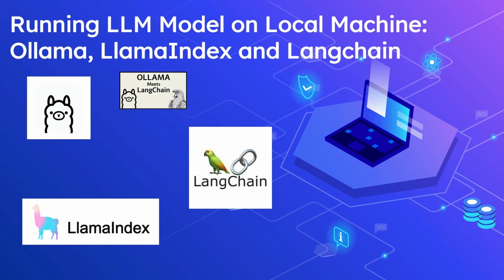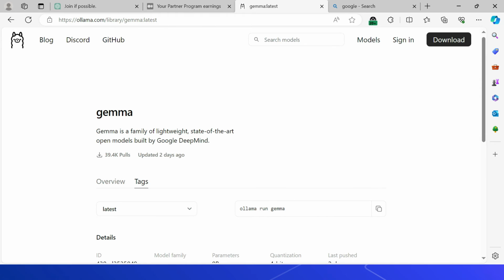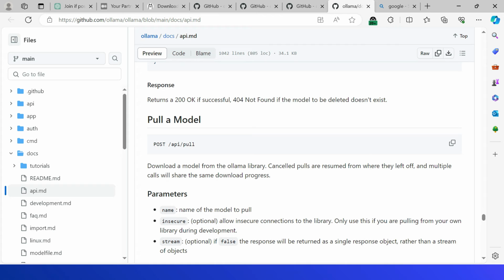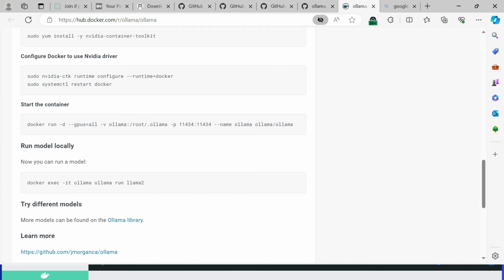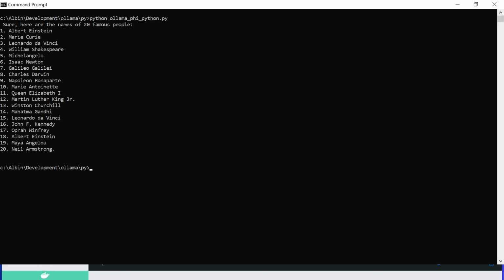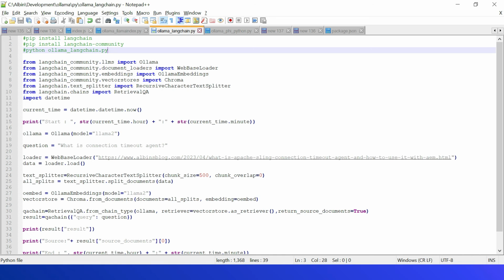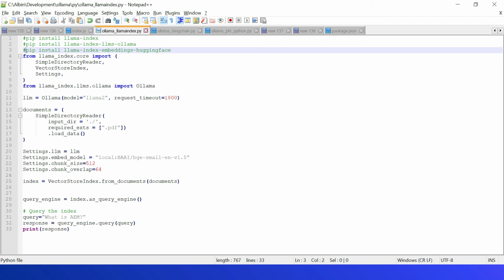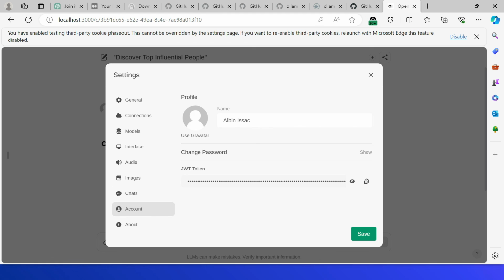Running LLM Model on Local Machine: Ollama, LlamaIndex and Langchain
Ollama is a free application for locally running generative AI Large Language Models. Currently, it's available for MacOS and Linux, with Windows support in preview. Additionally, on Windows, you can easily utilize it within Windows Subsystem for Linux and Docker containers.

The Ollama application allows you to pull the desired Large Language Models (LLMs) locally for running and serving. You can interact with the models directly from a command-line interface (CLI) or access them via a simple REST API. It can leverage your GPU, delivering lightning-fast performance on devices like MacBook Pro and PCs equipped with a good GPU.

Specific models, such as the extensive Mistral models, require ample resources to run locally. Quantization plays a crucial role in compressing models and reducing their memory footprint.

Quantization involves converting 32-bit floating-point numbers in the model to 4-bit integers. Despite its seemingly magical nature, quantization significantly reduces memory requirements without substantially compromising model performance.

One of the recommended starting points among various quantization options is q4_0. This variant provides an optimal balance between memory savings and model performance.

Quantization ensures efficient memory usage while maintaining the effectiveness of the model. Familiarizing yourself with and leveraging quantization can significantly enhance your experience with Ollama models.

During your exploration of Ollama models, you may encounter tags beginning with "q" followed by a number (and sometimes a "k") [Show]

Each model in the Ollama Library is accompanied by various tags that offer specific insights into its functionality. These tags are denoted by the text following the colon in the model's name. Here are some key points to understand about tags:

The primary tag is commonly known as the "latest" tag, although it may not always represent the most recent version of the model. Instead, it indicates the most popular variation.

When you don't specify a tag, Ollama automatically selects the model with the "latest" tag.

Within the latest tag, you can find details such as the model's size, the beginning of the sha256 digest, and the age of that particular model variation.

The right side of the tag presents the command required to run that specific version.

Key features of Ollama:

Automatic Hardware Acceleration: Ollama automatically detects and utilizes the best available hardware resources on Windows systems, including NVIDIA GPUs or CPUs with modern instruction sets like AVX or AVX2. This feature optimizes performance, ensuring efficient execution of AI models without the need for manual configuration. It saves time and resources, making projects run swiftly.

No Need for Virtualization: Ollama eliminates the need for virtualization or complex environment setups typically required for running different models in AI development. Its seamless setup process allows developers to focus on their AI projects without worrying about setup intricacies. This simplicity lowers the entry barrier for individuals and organizations exploring AI technologies.

Access to the Full Ollama Model Library: The platform grants unrestricted access to a comprehensive library of AI models. Users can experiment with and deploy various models without the hassle of sourcing and configuring them independently. Whether the interest lies in text analysis, image processing, or any other AI-driven domain, Ollama's library meets diverse needs.

Always-On Ollama API: Ollama's always-on API seamlessly integrates with projects, running in the background and ready to connect to powerful AI capabilities without additional setup. This feature ensures that Ollama's AI resources are readily available, enhancing productivity and blending seamlessly into the development workflow.

CLI Commands:
ollama, ollama run model, ollama pull model, ollama create, ollama rm model, ollama cp model my-model, ollama list, ollama serve
llamaindex - LlamaIndex is a simple, flexible data framework for connecting custom data sources to large language models (LLMs)

Langchain - LangChain is essentially a library of abstractions for Python and Javascript, representing common steps and concepts necessary to work with language models

Docker:

docker run -d -v ollama:/root/.ollama -p 11434:11434 --name ollama ollama/ollama
docker start ollama
docker stop ollama
docker exec -it ollama ollama
docker exec -it ollama ollama run model

Prompt: Cite 20 famous people

CURL:
curl -d '{ "model": "phi", "prompt":"Cite 20 famous people", "stream": false}'

-d '{"prompt": "Cite 20 famous people", "model": "phi", "options": {"temperature": 0.75, "num_ctx": 3900}, "stream": false}'